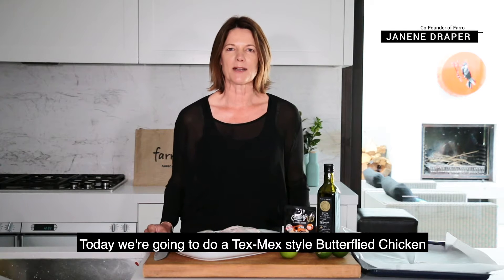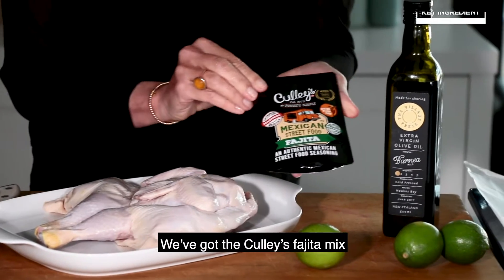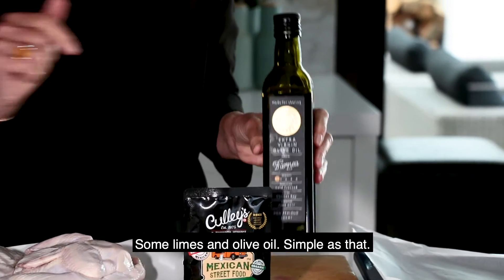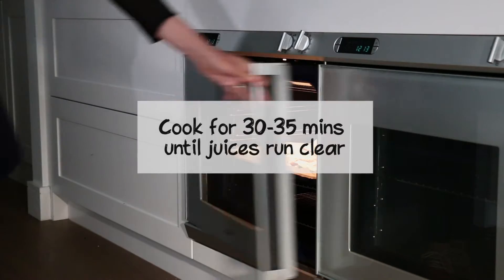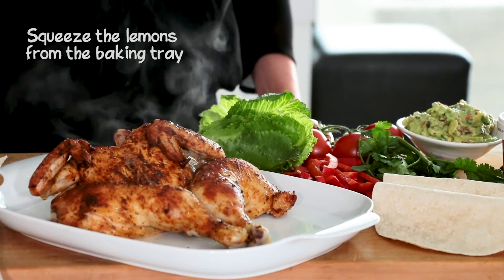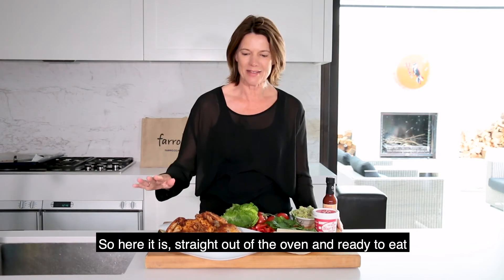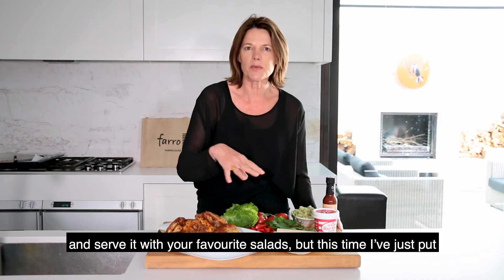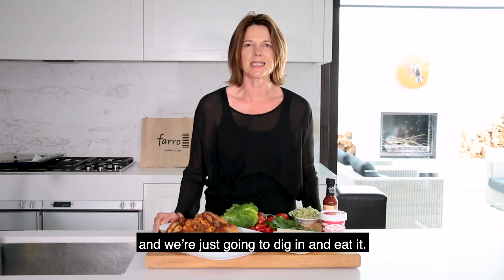Tex-Mex Style Butterflied Chicken | Farro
A super easy and impressive meal to share with friends and family. This can be cooked in the oven or on the barbie, depending on the weather. Try it with DIY tacos or can be served with your favourite salad and bread for a summer spread. You’ll all be going back for more!

Click the link for the full recipe -